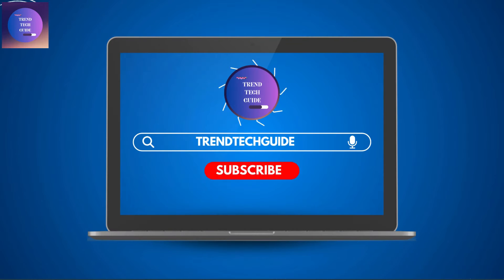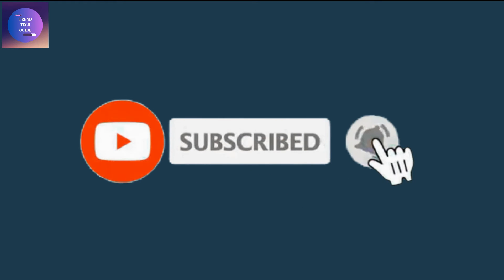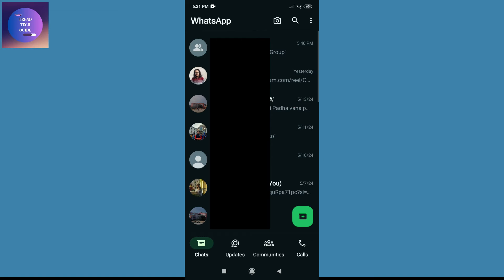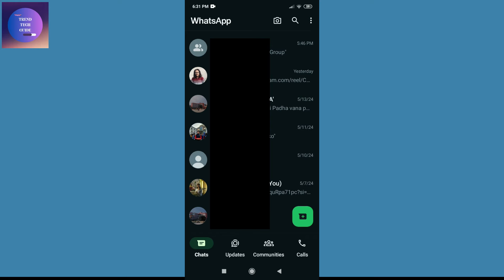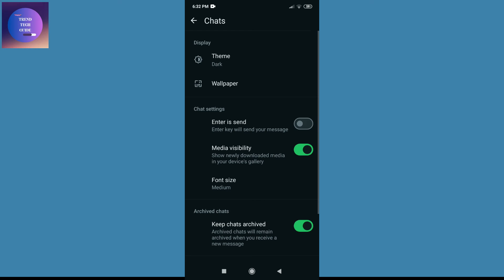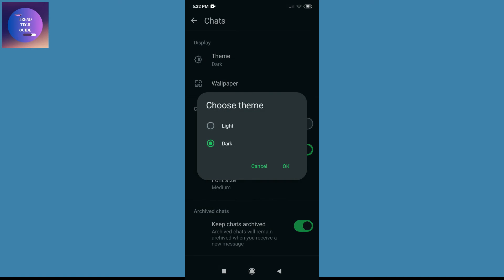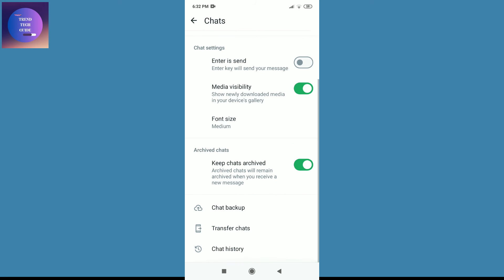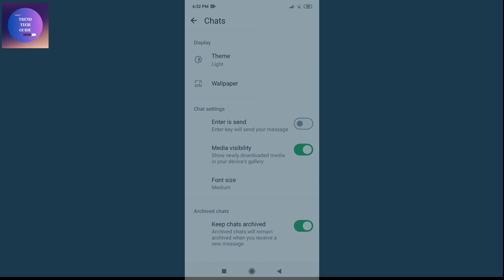How to Turn Off Dark Mode on WhatsApp [QUICK FULL GUIDE!]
Discover how to switch back to the light mode on WhatsApp after using dark mode. Whether you prefer the classic look or want to reduce eye strain, we'll show you step-by-step how to turn off dark mode on WhatsApp on both Android and iOS devices.

👉 Explore more!